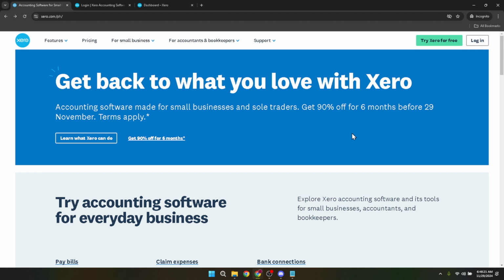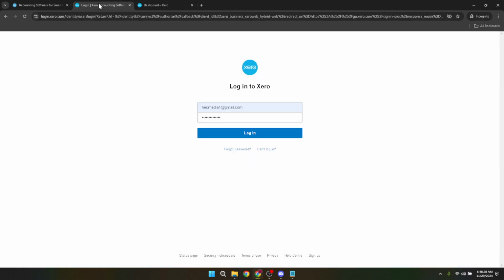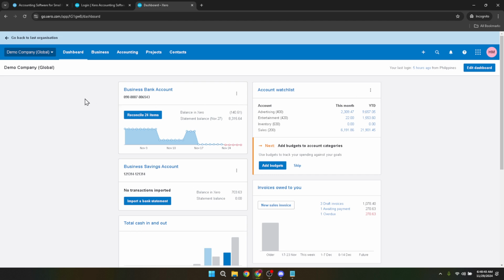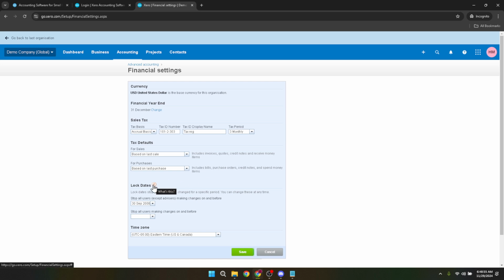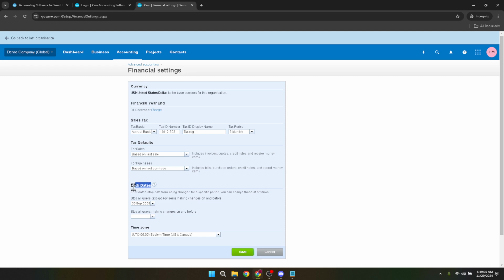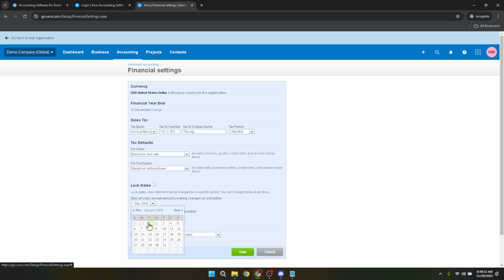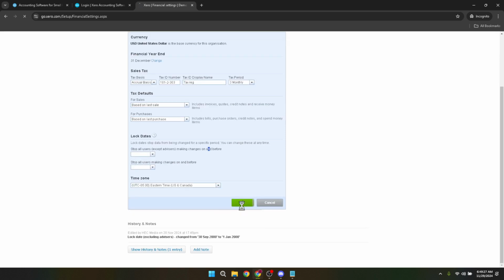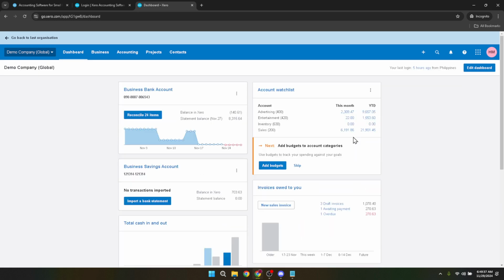How to Unlock Xero Period (Full 2024 Guide)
In today's video we will show you how to use xero,xero how to,flipper zero 2024 guide,flipper zero guide 2024,flipperzero guide 2024,how to use quickbooks online 2024,how to use xero accounting software,how to learn accounting xero,introduction to xero accounting tutorial,how to,guide to invoicing,flipper zero 2024,flipperzero 2024,how to create customer invoice in xero,how to hack with flipper zero,flipperzero how to,xero 2024,how to closing entries,cuphead how to p rank perilous piers